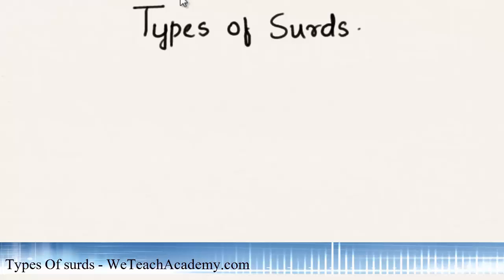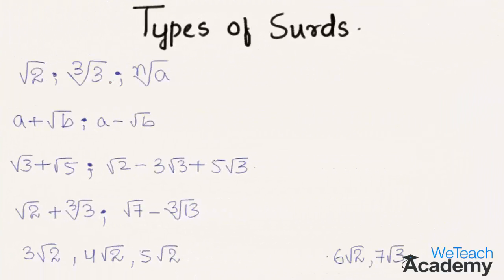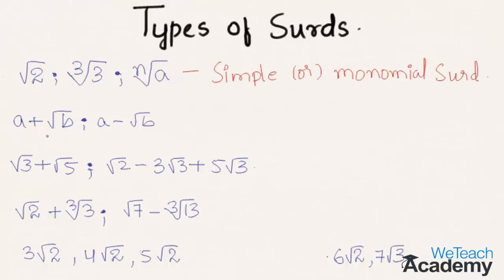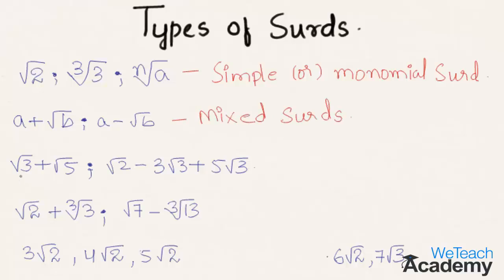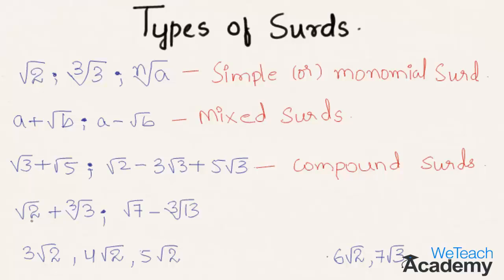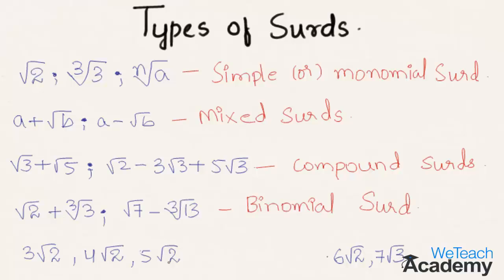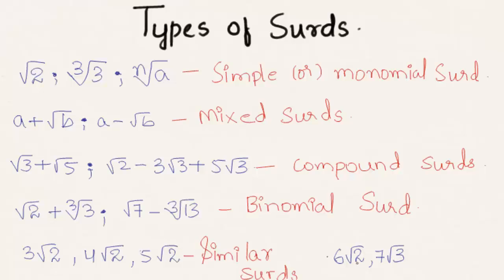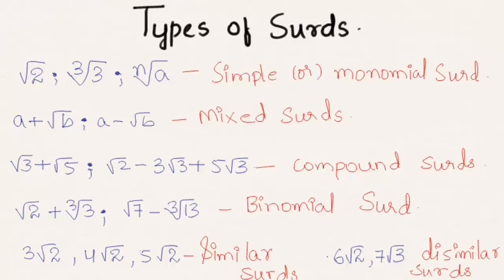A Brief Introduction On Various Types Of Surds / Radicals - Maths Arithmetic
What Are Surds ?
Surds is the most integral and important part of Arithmetic.It is also called as Radicals.Till now in Arithmetic we have already learnt about Natural Numbers, Whole Numbers, Integers and Rational Numbers.Here in this chapter of Arithmetic we are going to learn about Irrational Numbers.And this presentation gives a brief introduction on different types of surds(Radicals).